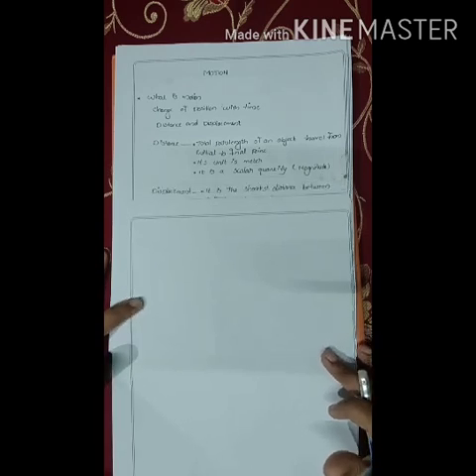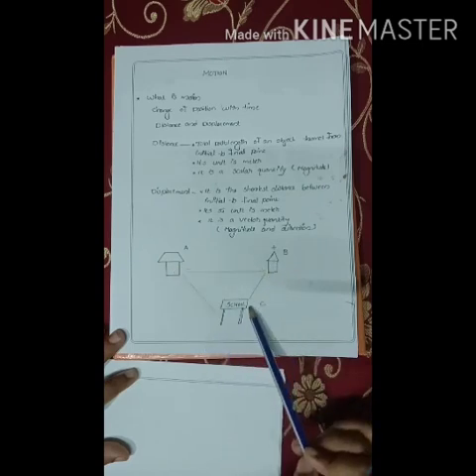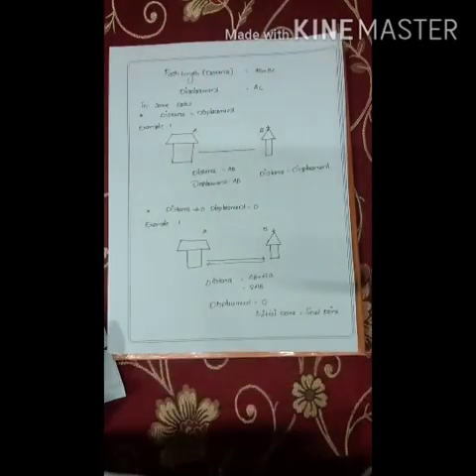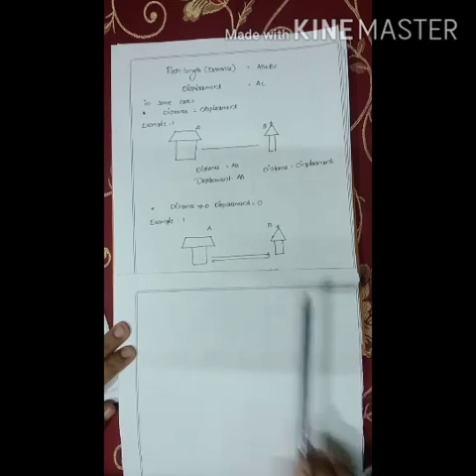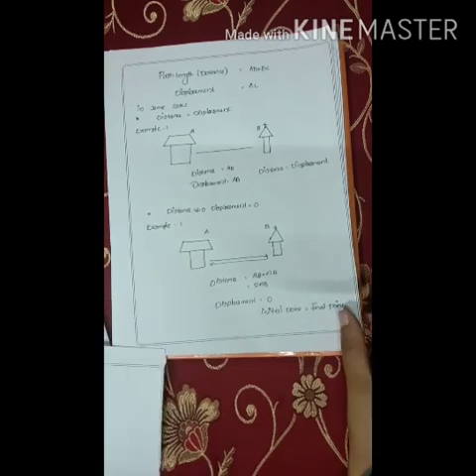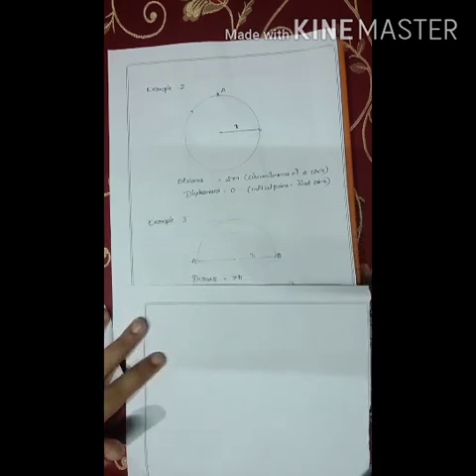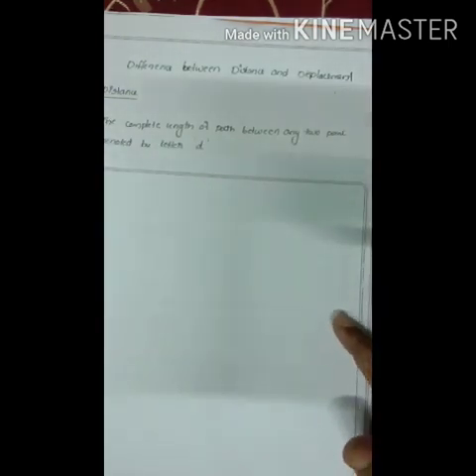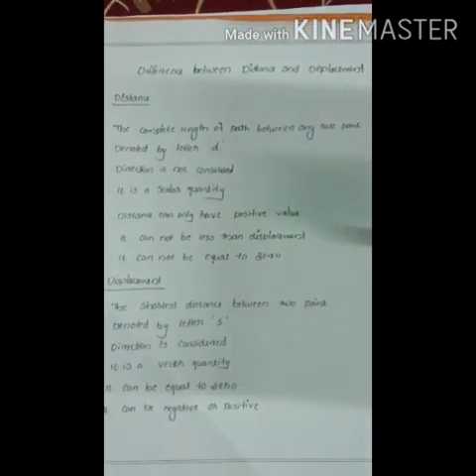STD IX Physics Chapter 1 Motion Part1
Online Class video for STD IX Students.